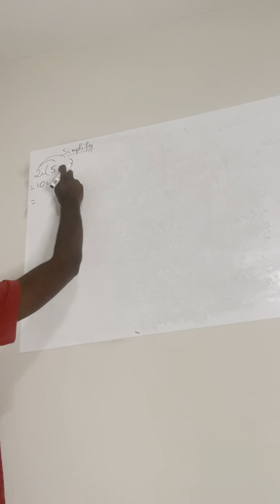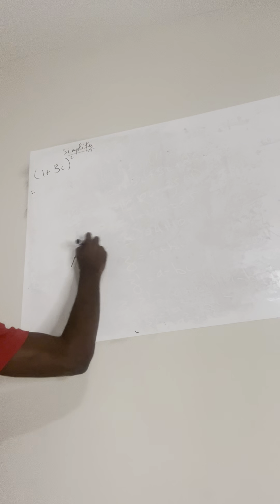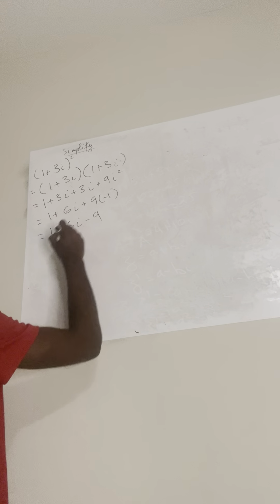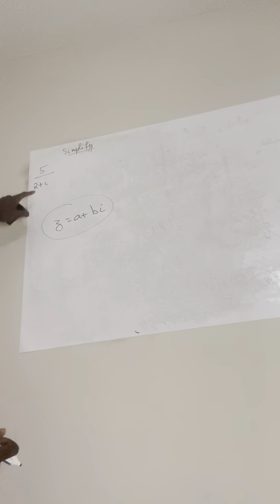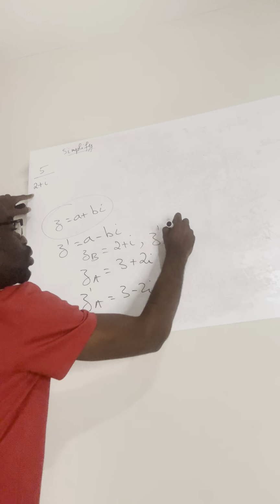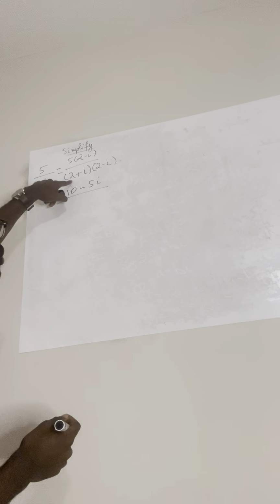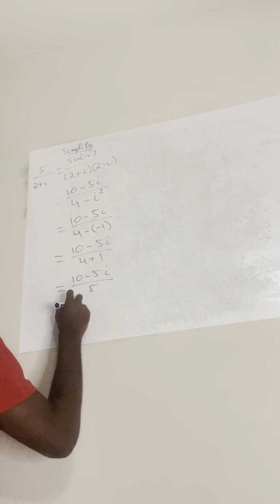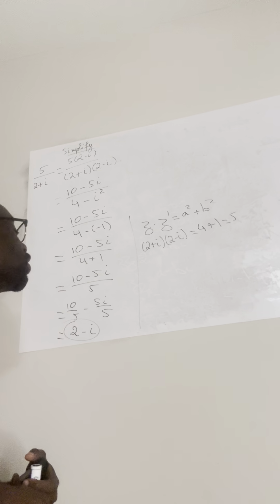Introduction to Complex Numbers Part 4